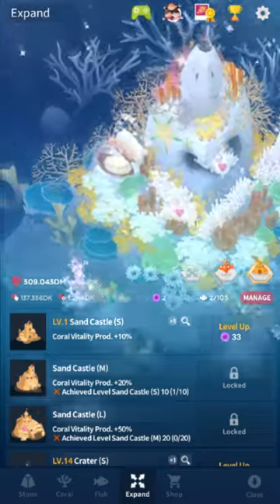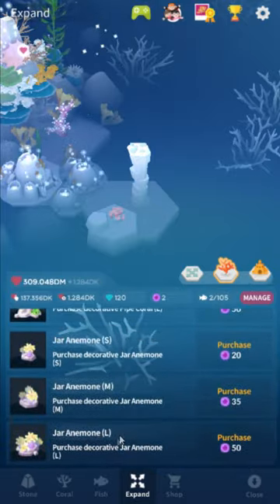Tap Tap Fish - AbyssRium: Expand feature "Floating Islands" trick!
Was altered to this trick a few weeks ago, but didn't find out the HOW until just recently.
Livestreams every Saturday and Sunday at 6 PM CST

Social